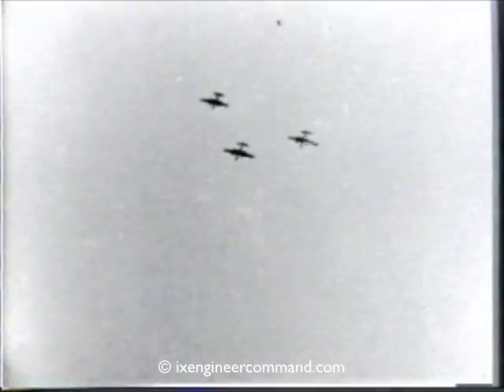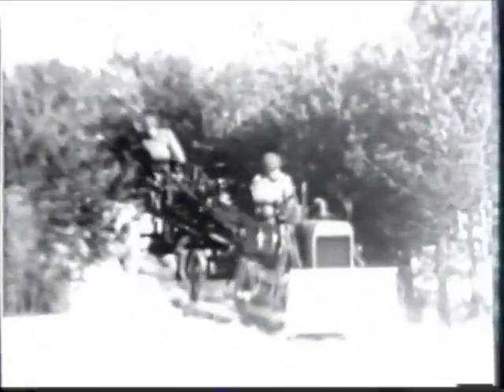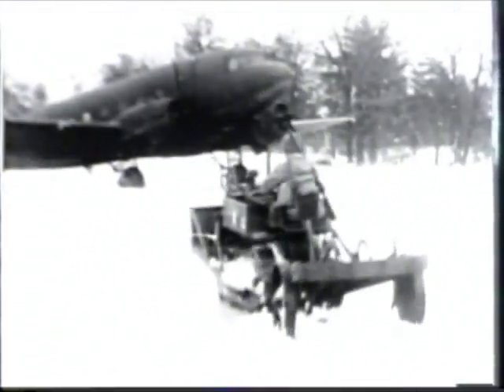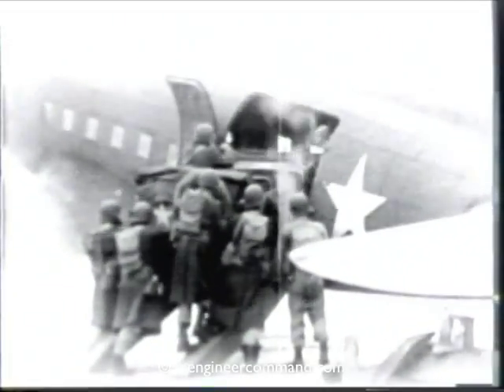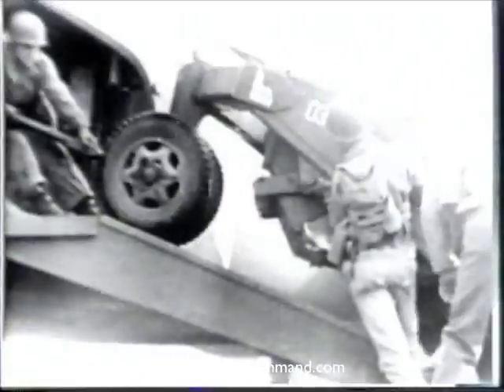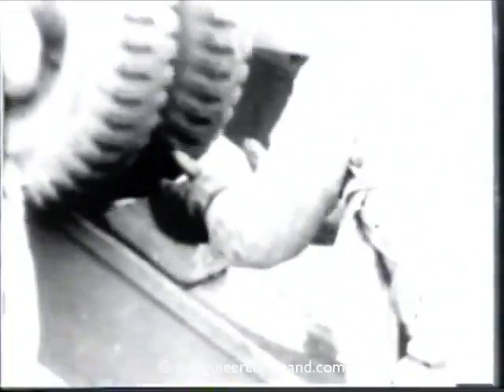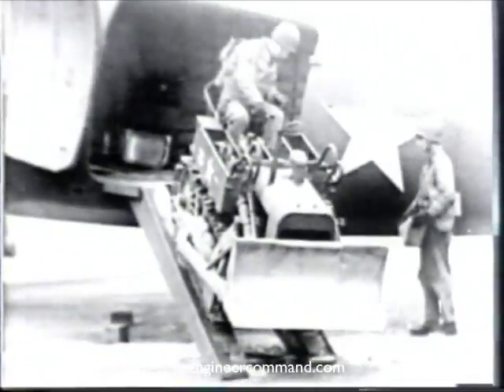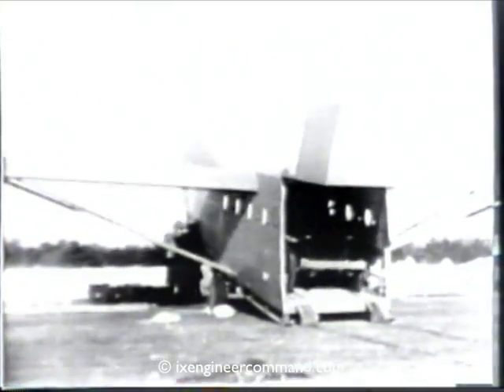Airborne Engineer Equipment - Part 1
An "enemy" airfield is bombed and then captured by paratroops. Engineers are transported by plane to repair the field. One method of loading equipment on planes is shown. Planes and gliders land on a temporary air strip and unload. Bomb craters are repaired.